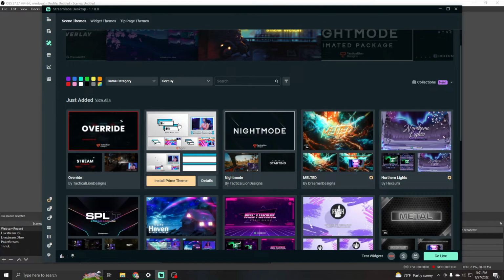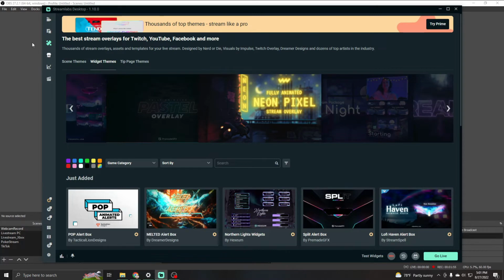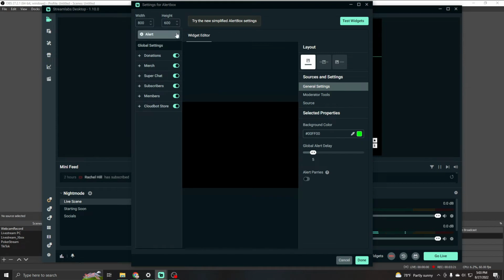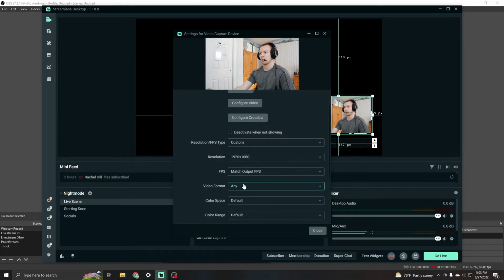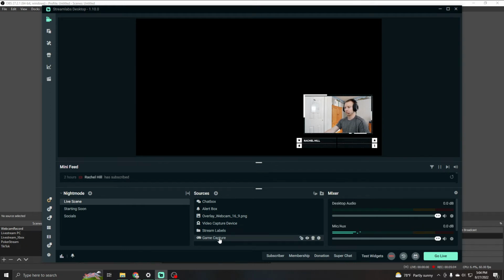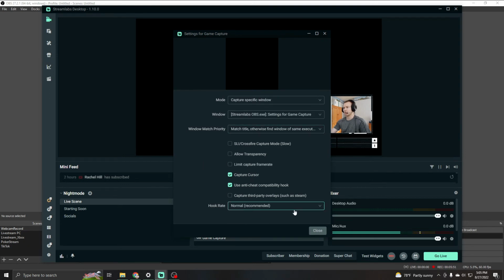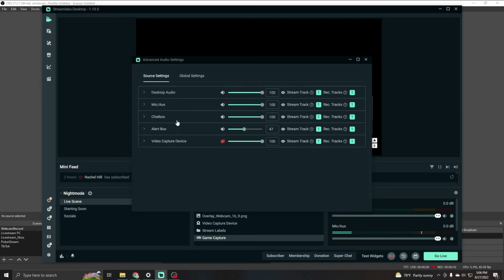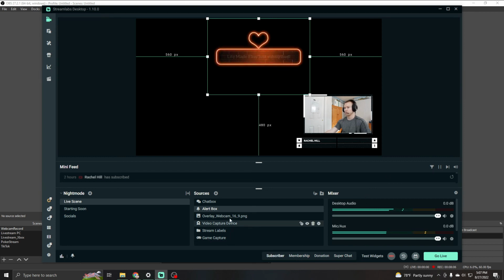HOW TO STREAM ON STREAMLABS OBS AND ADD OVERLAYS FOR FREE